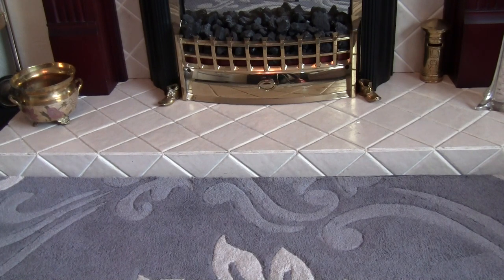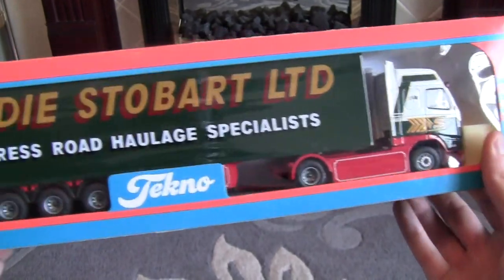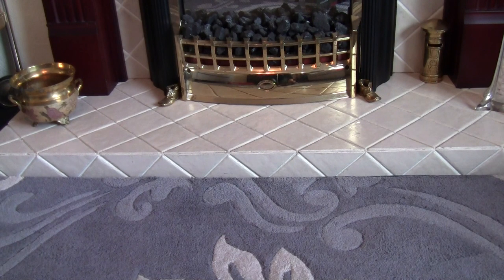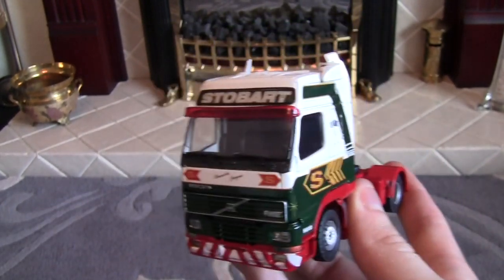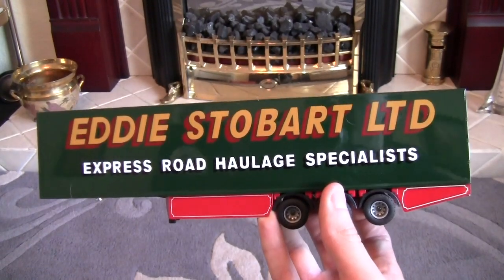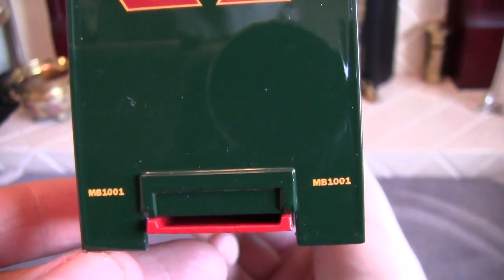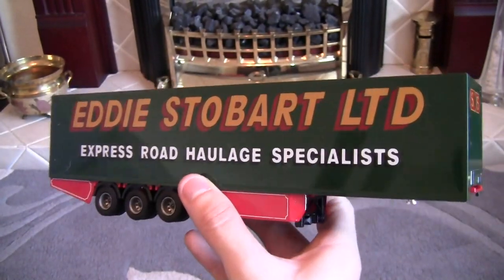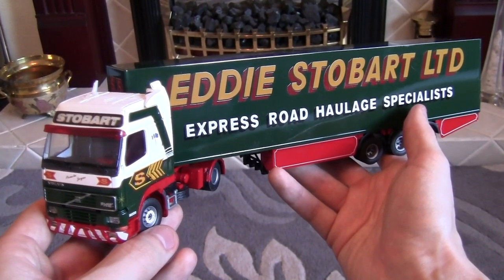Opening The Tekno Volvo FH12 & Box Trailer In Eddie Stobart Livery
Hey Everyone, in this video I take a look at the Volvo FH12 with box trailer in Eddie Stobart livery. This particular model was produced back in 1998. As you will see, this particular truck has the fleet number H008 and carries the name 'Pamela Jayne'. However it does not have a vehicle registration. This particular model is in 1:50th Scale